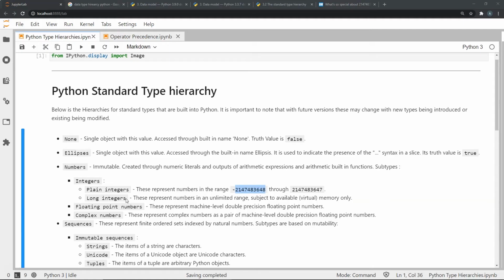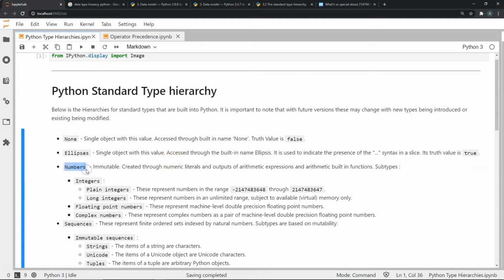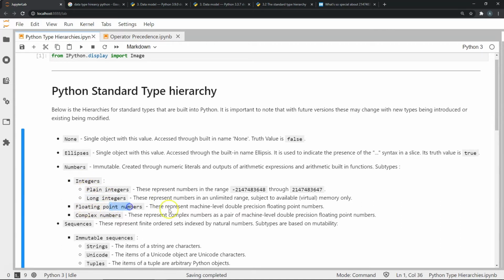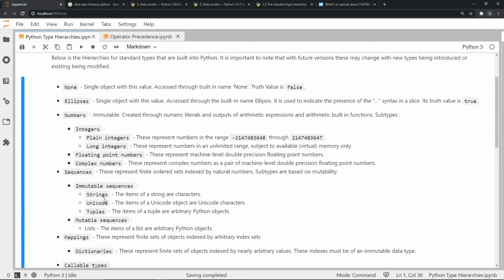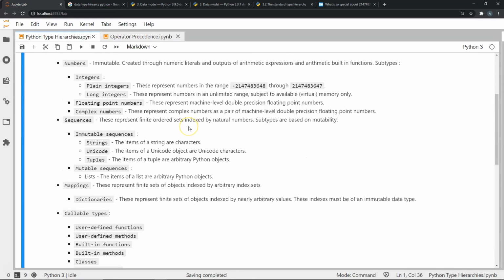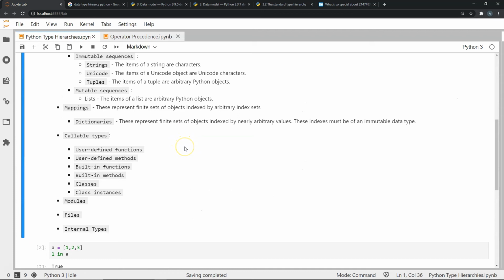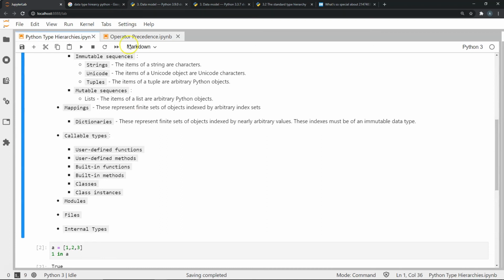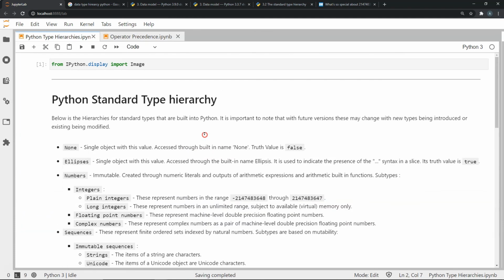Python Tutorial For Beginners | Type Hierarchy Explained | Type Hierarchy In Python | SimpliCode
In this Simplilearn "Python Type Hierarchy" video, we will discuss about the different types of data used in Python and the relationships of each data type with every other type of data. This also helps in selecting the appropriate data type according to the requirements.

1. Internalize the concepts & constructs of Python
2. Learn to create your own Python programs
3. Master Python Django & advanced web development in Python
4. Master PyGame & game development in Python
5. Create a flappy bird game clone

The Python training course is recommended for:
1. Any aspiring programmer can take up this bundle to master Python
2. Any aspiring web developer or game developer can take up this bundle to meet their training needs